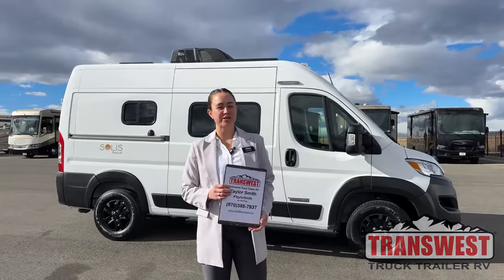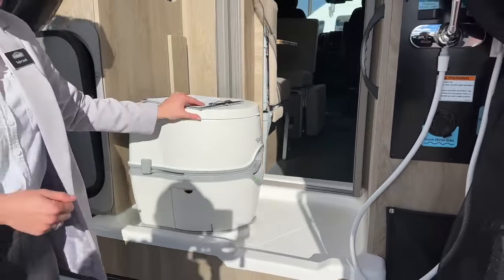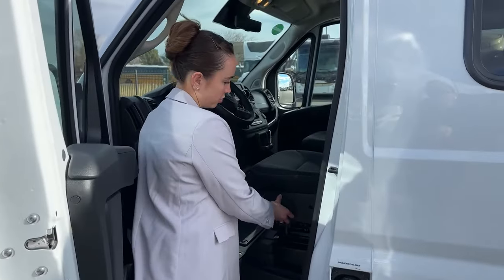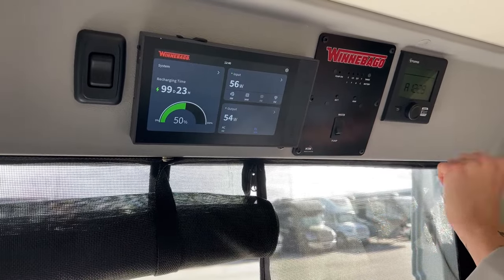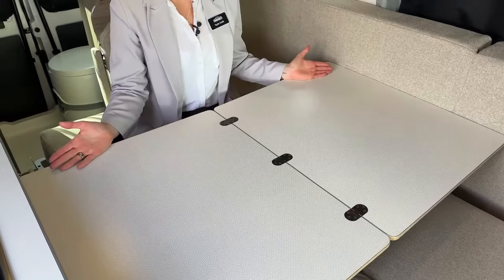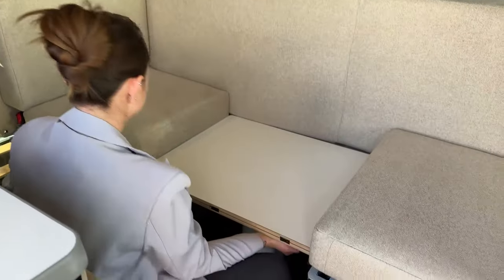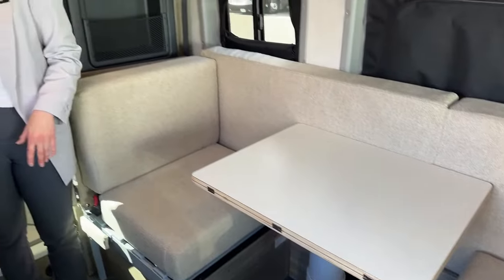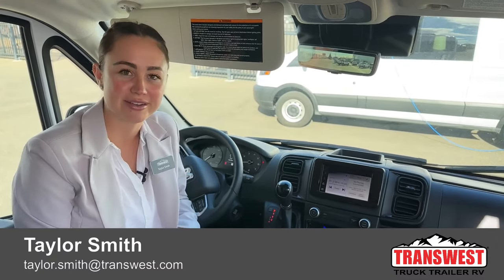2024 Winnebago Solis Pocket 36B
taylorsmith is walking around a 2024 winnebago Solis 36B - 5N231330 The Winnebago Sols Pocket is a compact and capable Class B van built on the Ram Promaster chassis. For the small size of the van, it packs in a lot of features, including seating for four, a gas cooktop, a kitchen sink, a rear bathroom, a convertible booth that becomes a bed, and a refrigerator. Live at Transwest Truck Trailer RV Of Fredrick